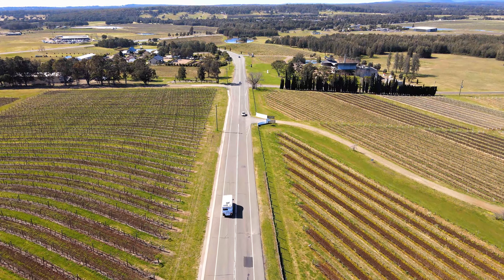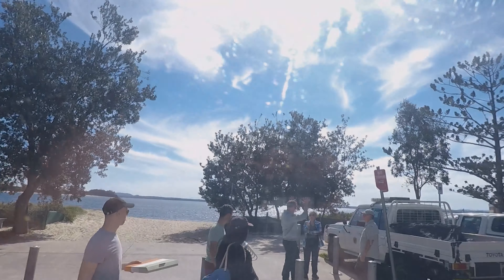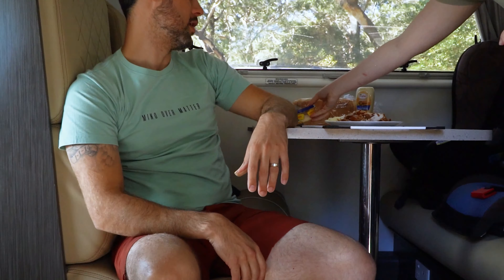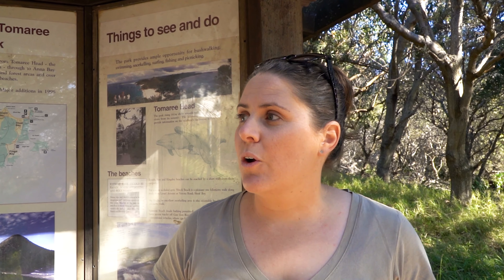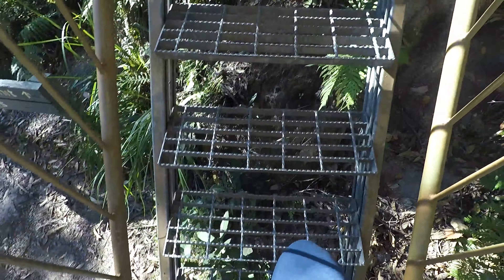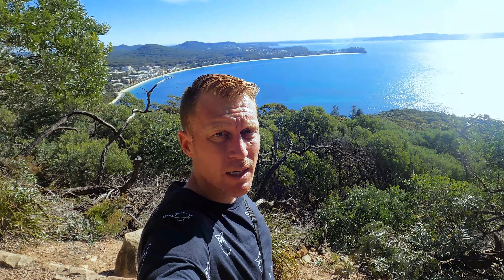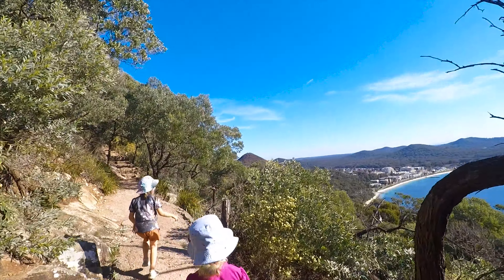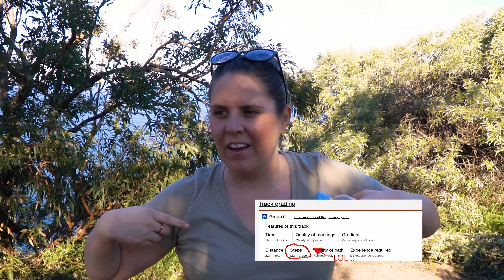Shoal Bay, Port Stephens 2.2 km Hike | Let's Go Motorhome Series | FAMILY TRAVEL VLOG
This is our 3rd Let's Go Motorhome Travel Vlog, join us as we take the 2.2 km hike up to the top of The Tomaree Head Summit. Millie and Sophie are angeling for ice cream as they head to the top of the summit, the view of the Port Stephens region and Fingal Beach is amazing and worth the 1.5 hours the walk takes.

Welcome back to our Let's Go Series, This is our Australian Van Life tour and we have been fortunate enough to team up with Let's Go Motorhomes.

While we were in the Port Stephens area we wanted to make sure we explored more than just the Sand Dunes and this walk came up as a must do, when we reached the top we understood completely why it was so highly recommended. With panoramic views of the coast and Shoal Bay we really could have stayed up there for much longer then we did.

While we were on this journey we found out that there a several advantages to a Motorhome such as Lulu, one being that we can just have lunch where ever we park. After this amazing walk, we settle in for some lunch by the bay and enjoy the amazing location and weather.

Continue following as we explore as much of NSW as we can and show you our experience as we cruise the Coffs Coast, NSW Central Coast, Blue Mountains, and Barrington Tops region, subscribe to ensure you don't miss a thing.

We are glad we could share this experience with you all.

Our family relies on your support to continue this journey, to show extra support you could use the links below or alternatively give via PayPal to thank anyone who uses this link Sophie and Millie will send a postcard from several destinations, so make sure to include your name in the reference.